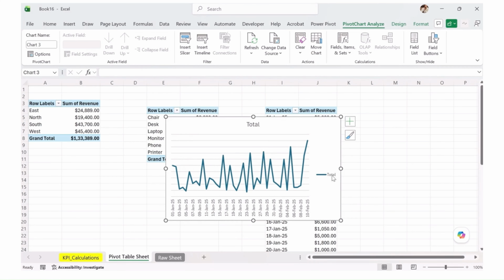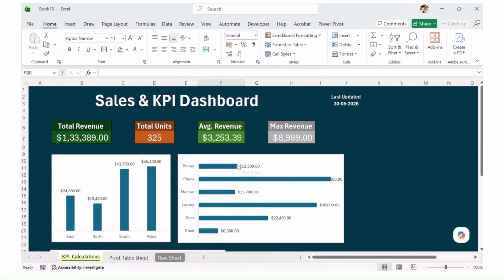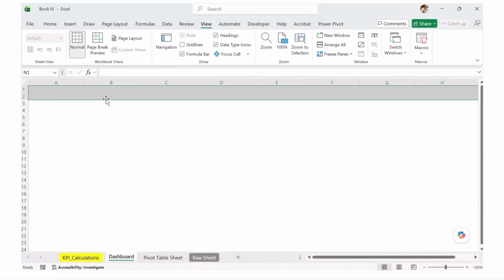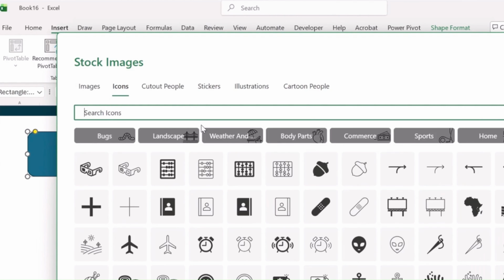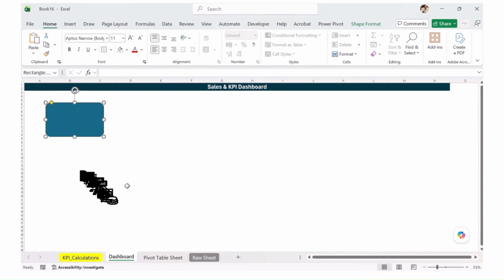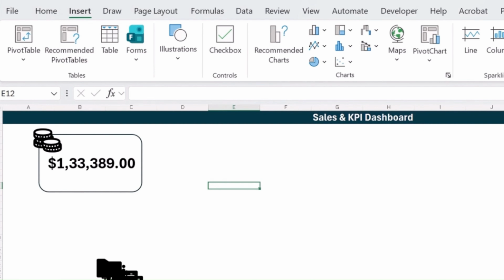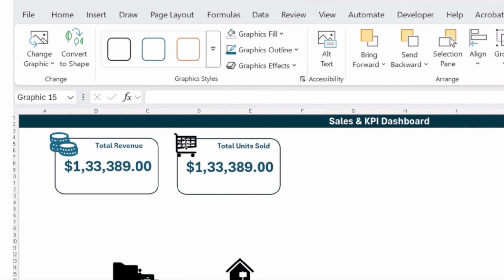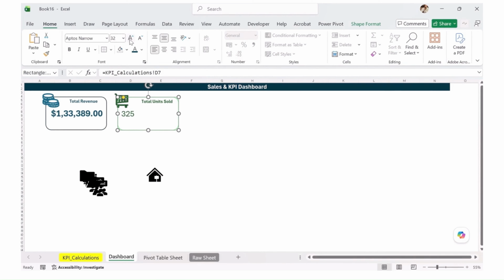Excel Dashboard Project Part 4 | Create KPI Cards & Dashboard Layout in Excel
Excel Dashboard Project Part 4 | Create KPI Cards & Dashboard Layout in Excel Learn how to make a Sales KPI Dashboard in Excel from scratch! In this step-by-step advanced Excel tutorial, we turn raw data into a professional, presentation-ready executive dashboard using dynamic formatting, charts, and KPI cards.

You will discover how to clean up cluttered default charts, use markers for maximum data points, customize row and column grids for a clean UI, and create dynamic text boxes linked directly to formulas for tracking Total Revenue and Units Sold.

This tutorial is perfect for data analysts, project managers, and business owners looking to master Excel data visualization and professional report design.

00:00 - Cleaning up default Excel charts & grid lines
00:20 - Adding data point markers and mouse hover values
00:54 - Setting up the Dashboard canvas and grid dimensions
02:00 - Designing the dashboard header and blue theme
02:43 - Creating the Total Revenue KPI Card & adding icons
03:54 - Linking shapes and text boxes dynamically to Excel formulas
05:27 - Creating the Units Sold KPI Card & green theme customization
06:40 - Formatting font consistency (36pt rule) for professional balance

Excel Chart cleanup (removing gridlines, titles, and data labels)
Line charts with markers
Dashboard layout grids and background cell coloring
Inserting and formatting UI icons in Excel
Linking text boxes directly to cell formulas using the "=" operator
Designing high-contrast, professional corporate color themes